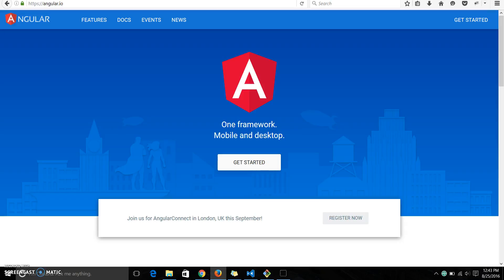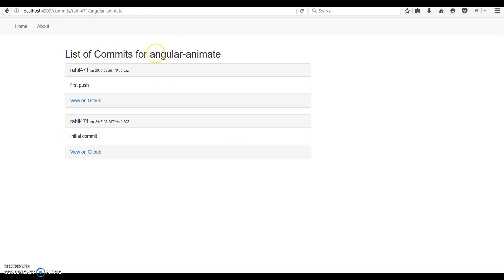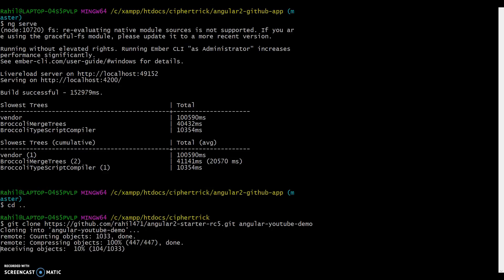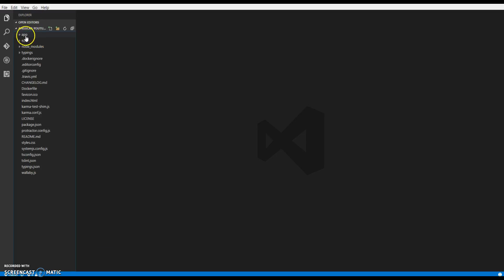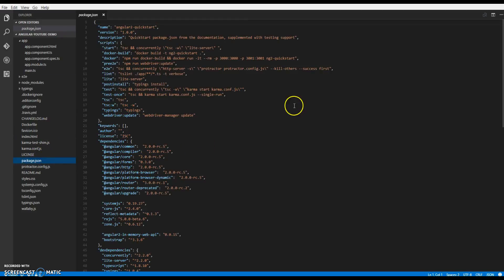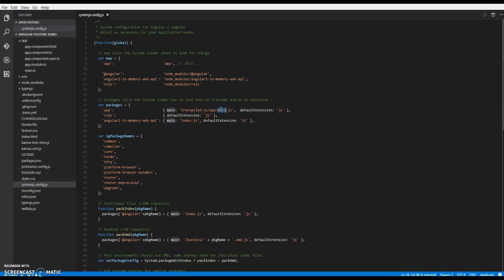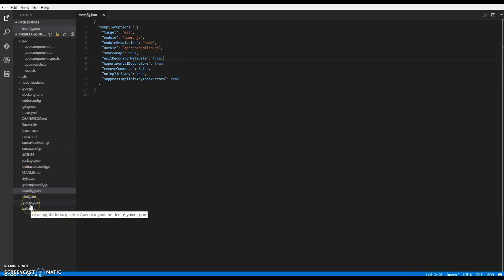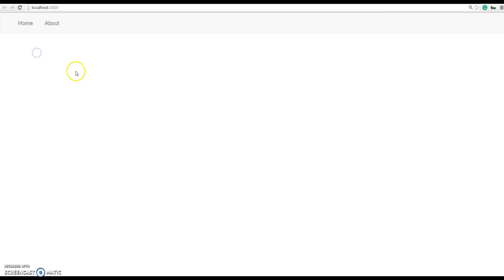Angular 2 - Tutorial 03 - Quickstart and Folder Structure